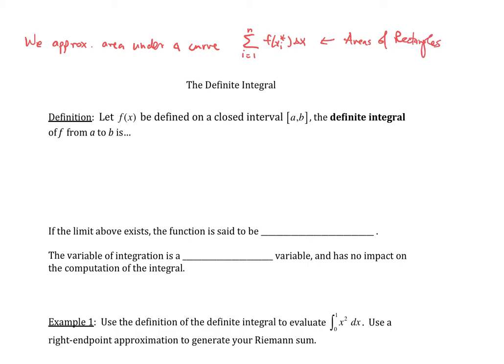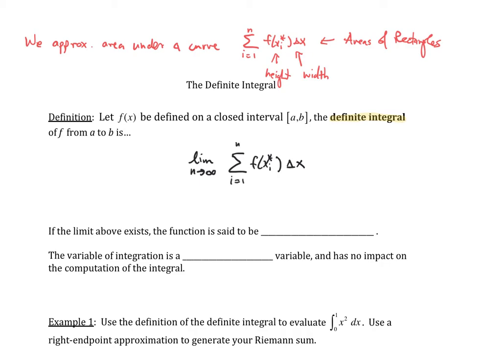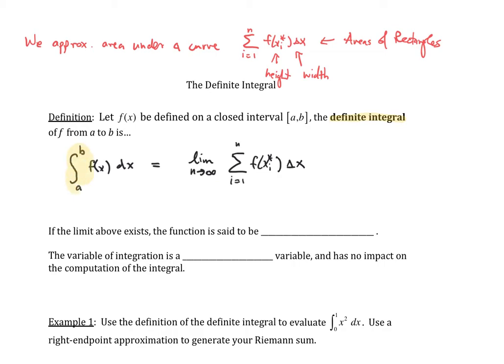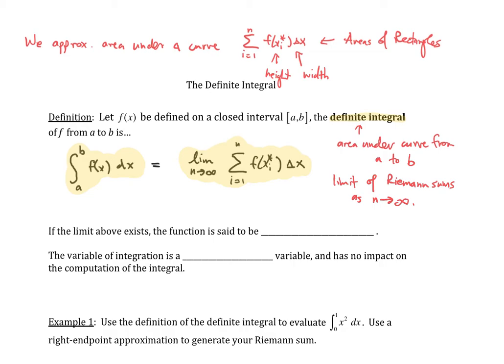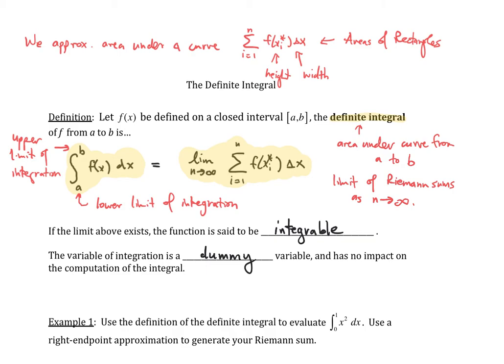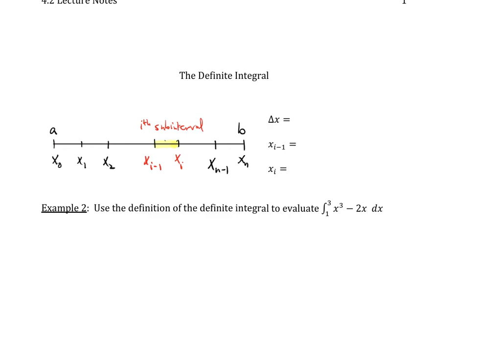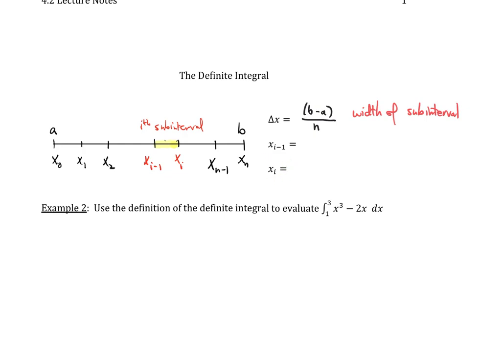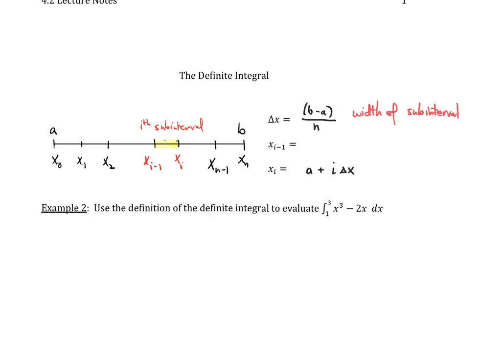4.2.1 The Definite Integral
This video discusses the definite integral.